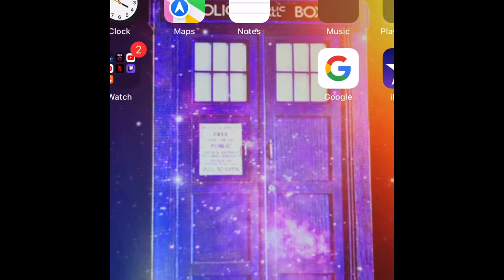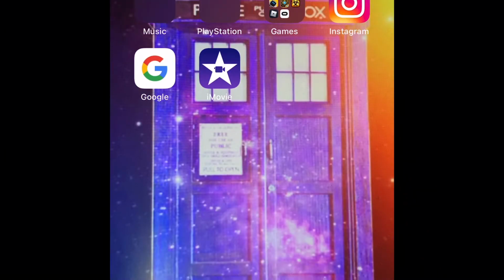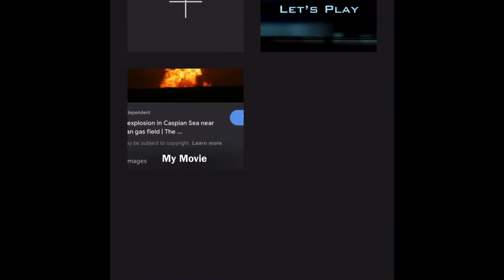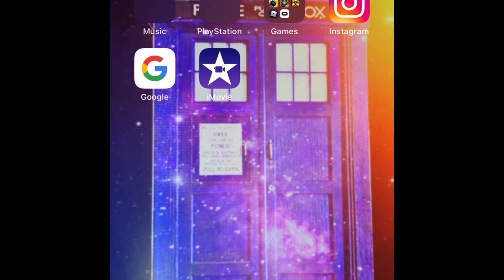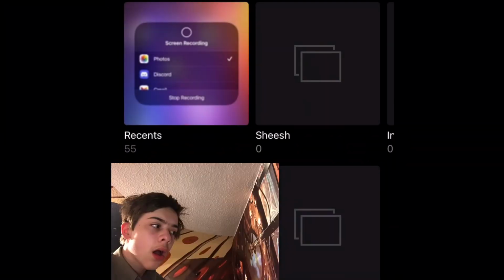Youtube vid tutorial